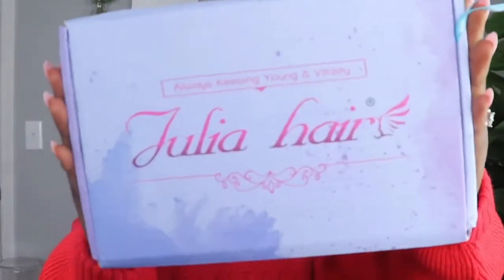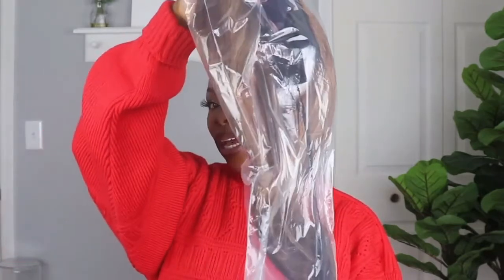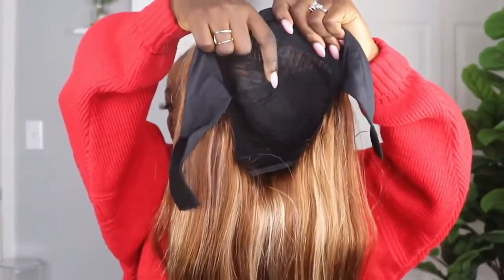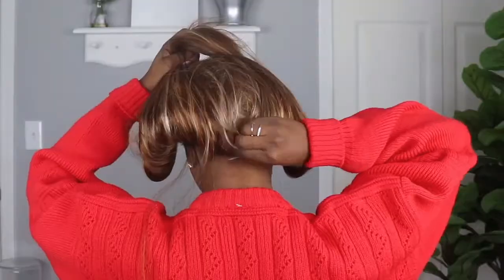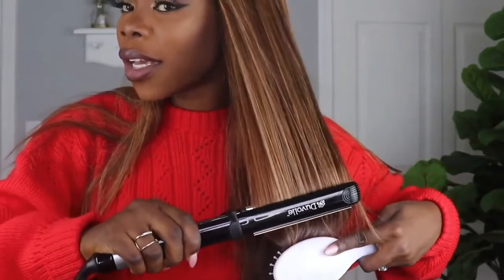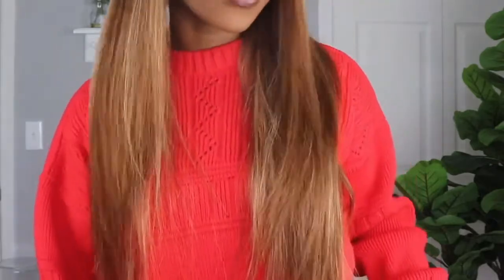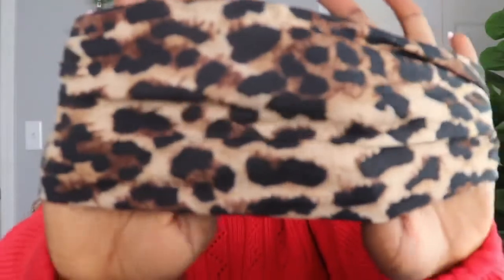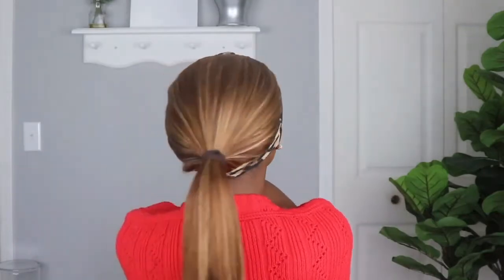no gule no sew in highlight headband wig ft julia hair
Add Julia Hair To Home Screen- Get $10 Off
Use Special Code get Extra $10 OFF:  Mercy
●▬▬▬▬▬▬▬▬▬♛Julia Hair♛ ▬▬▬▬▬▬▬▬▬ ●